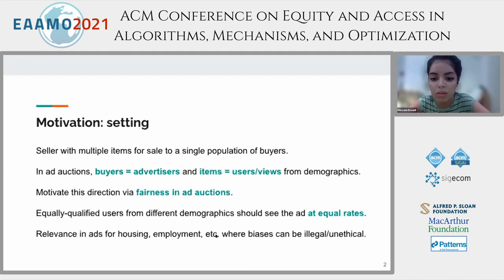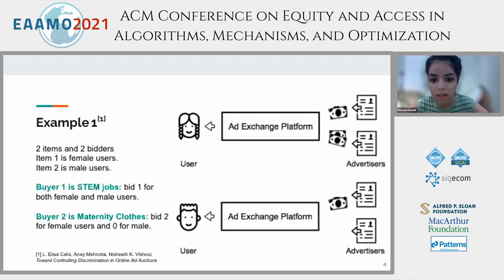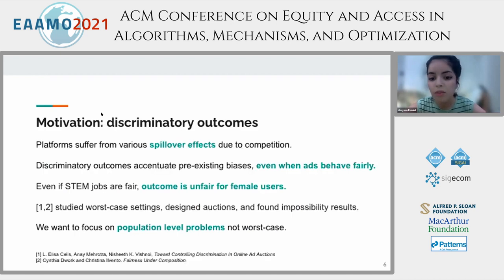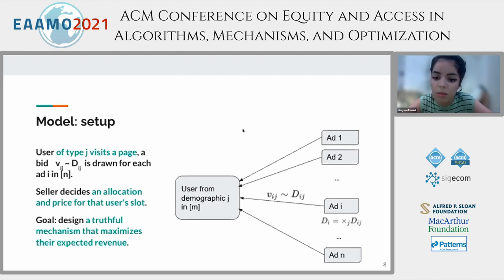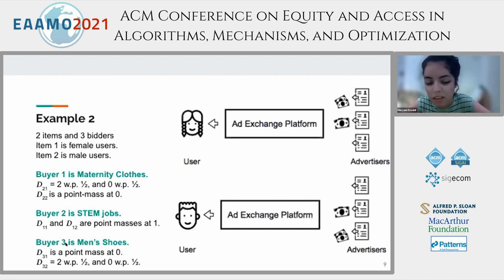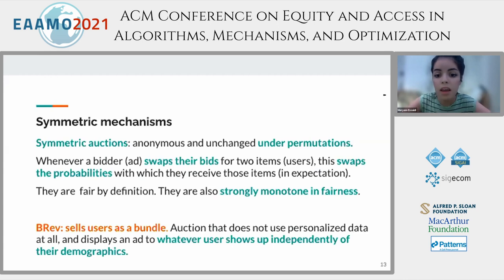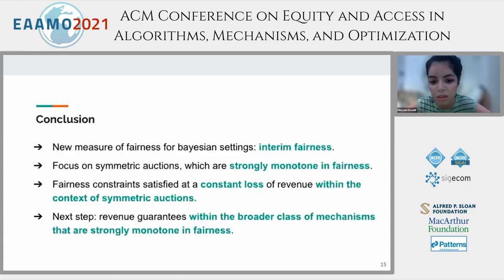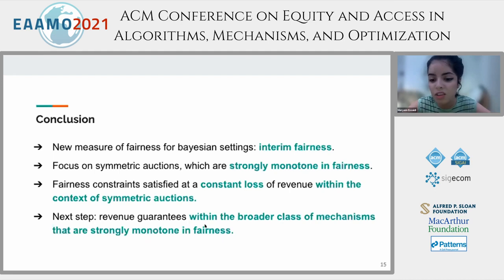EAAMO'21 On Symmetries and Fairness in Multi Dimensional Mechanism Design